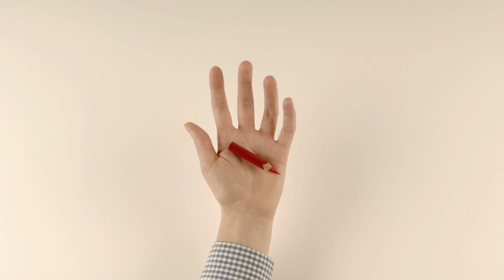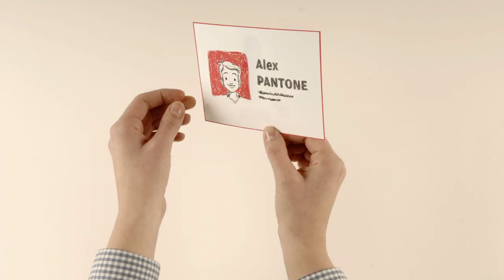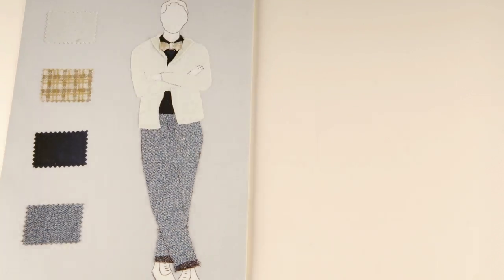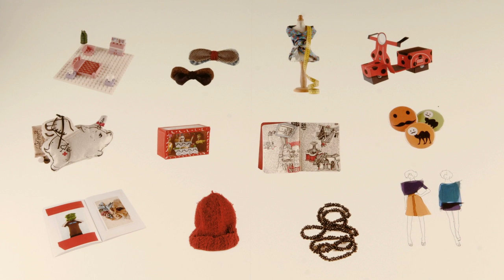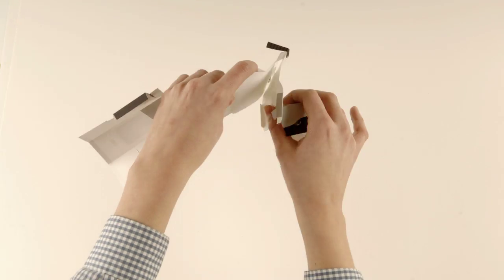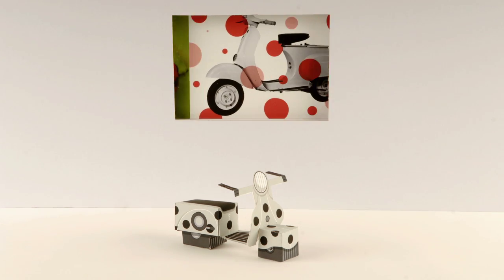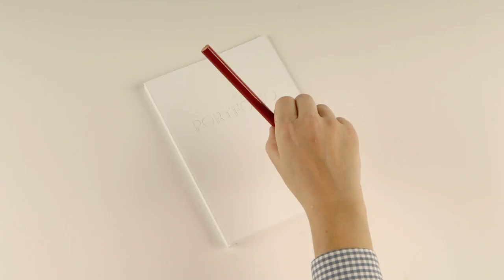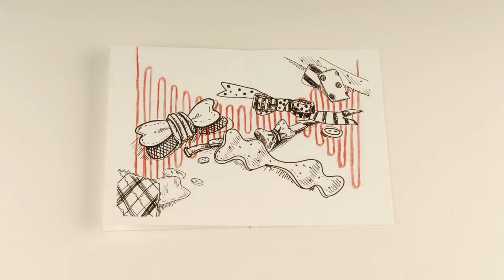How to Create a Portfolio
Portfolios are a compilation of creative work from an applicant's academic, professional, or individual experience. Your portfolio may include design projects, artwork, crafts, furniture, poetry, creative writing, and photography.